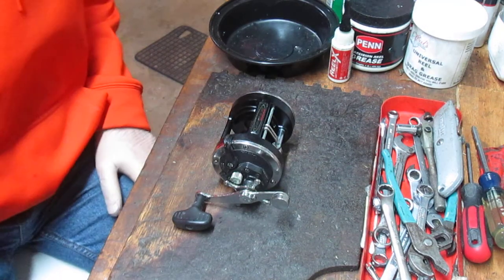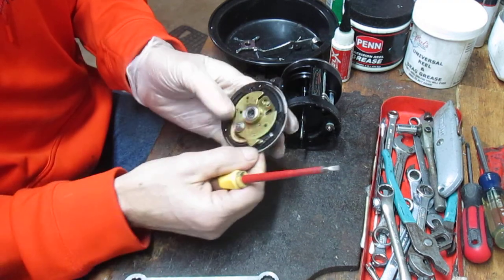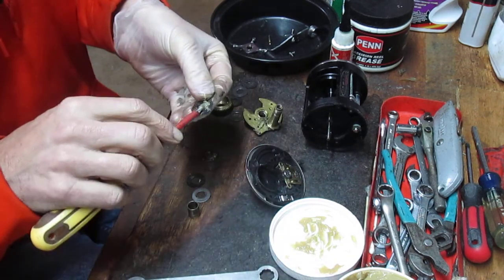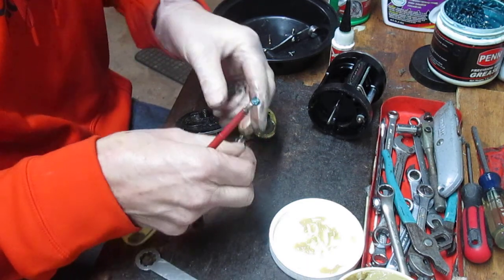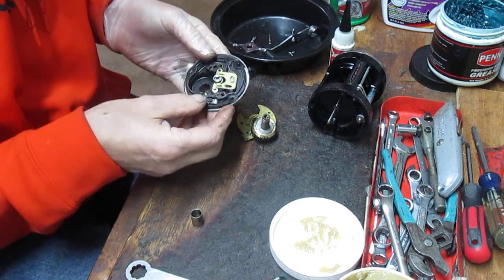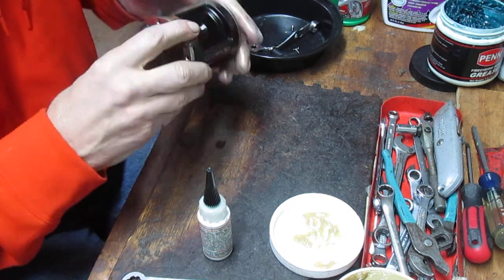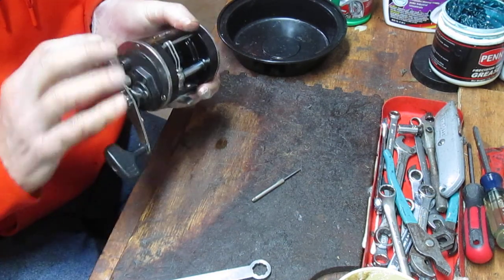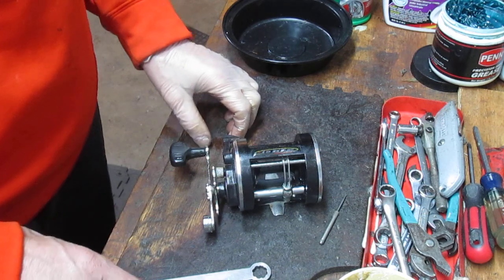Penn 310 GTi fishing reel basic maintenance service and rebuild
This video will show you how to take apart the Penn 310 GTi fishing reel.  This also applies to the 320 and 330 GTi reels with minor exceptions noted during the service.
I have been repairing fishing reels for over 20 years and am sharing my experience.  If you enjoy the video, please "like" it.
Thank you - Dennis